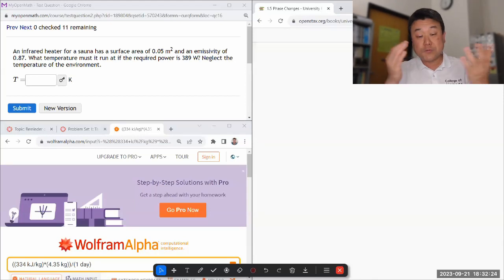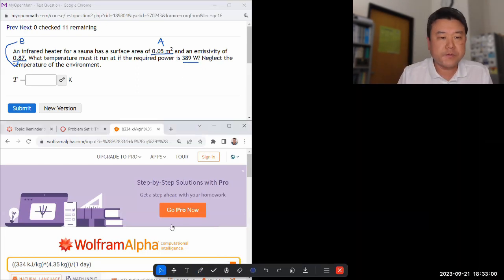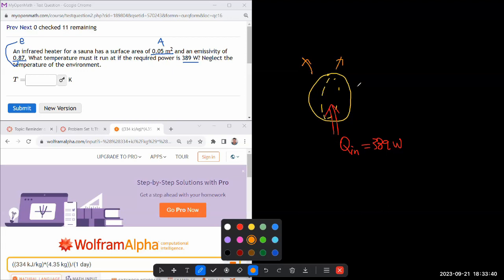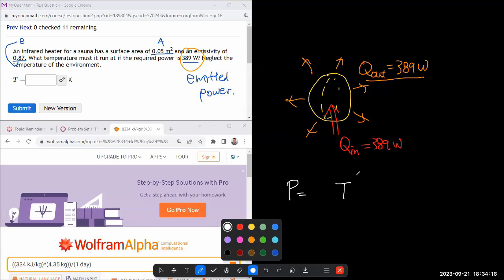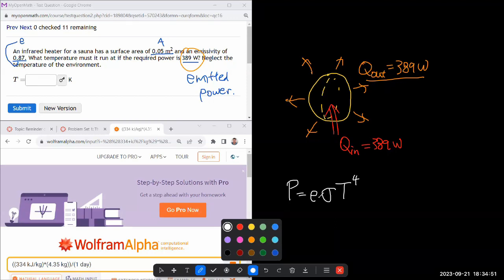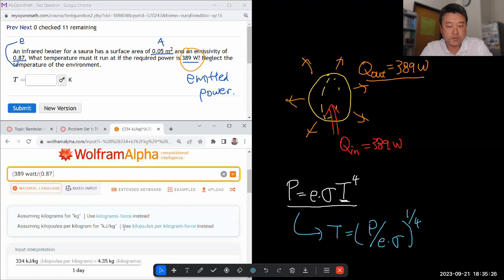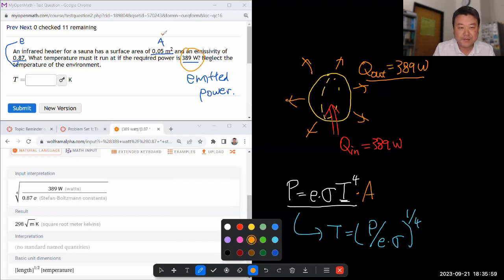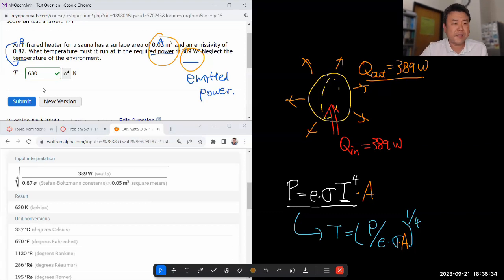Physics 4B - OpenStax University Physics Vol 2, Chapter 1, Problem 121